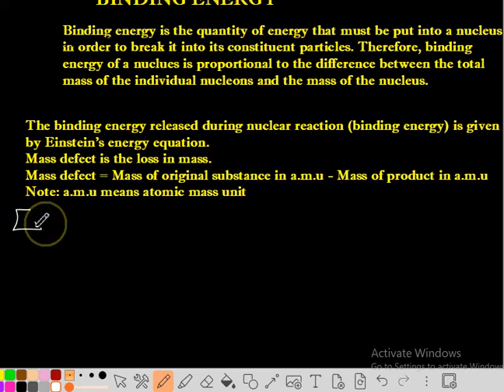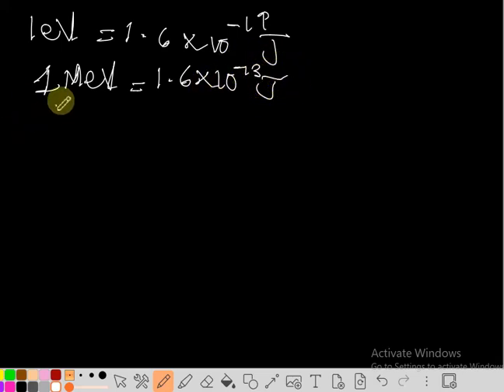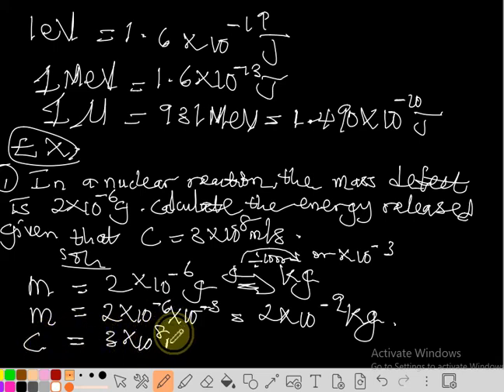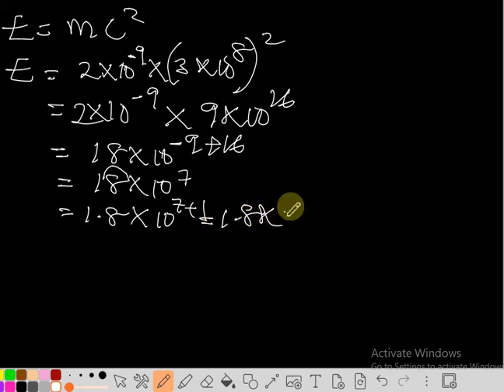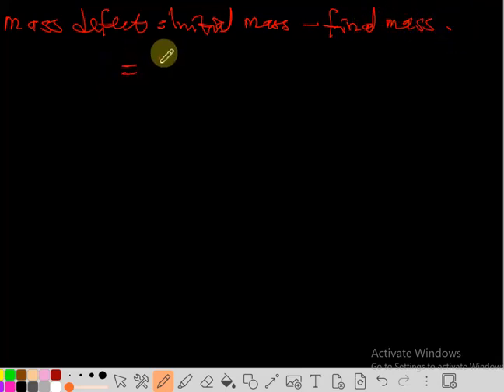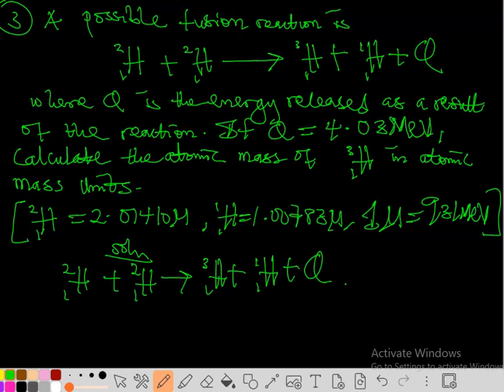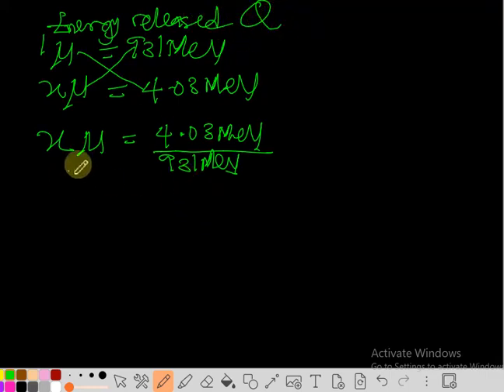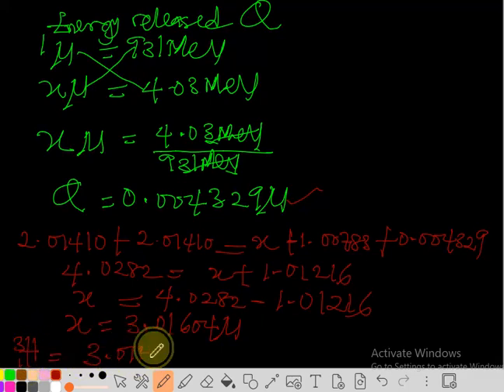Binding Energy Explained (Why Nuclear Energy Works).